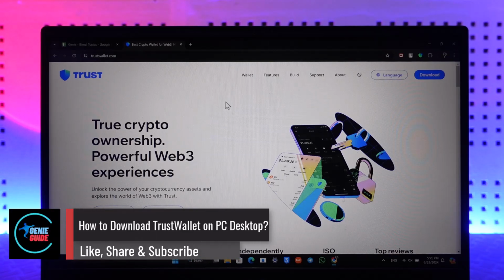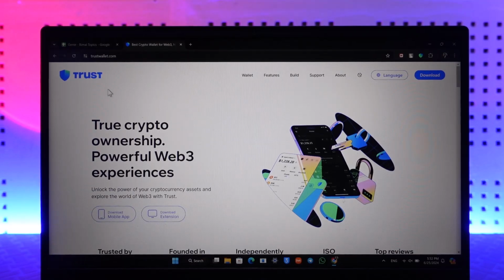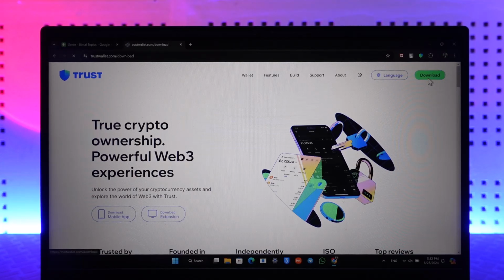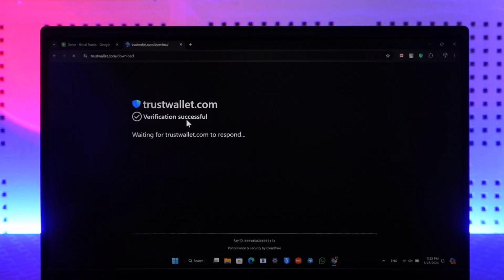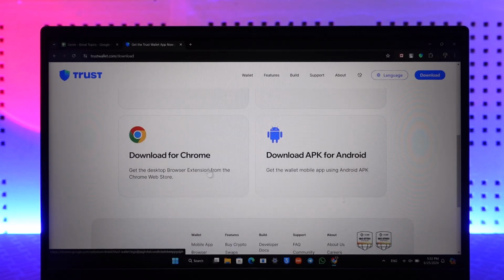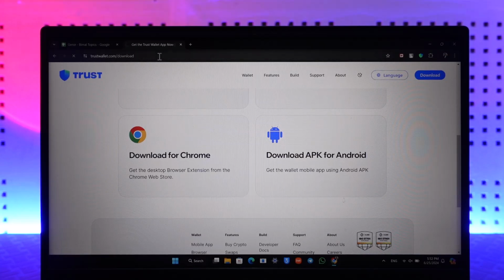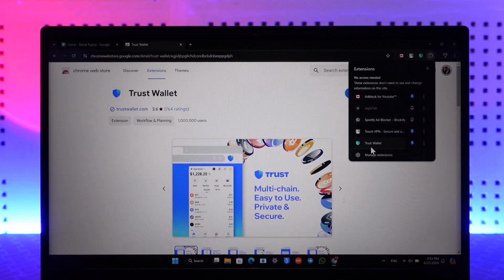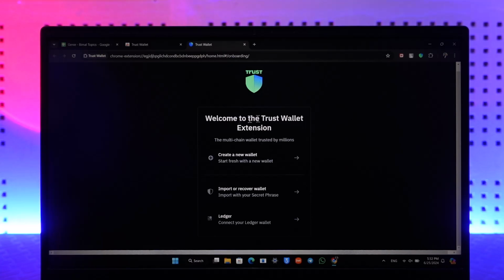How To Download TrustWallet On PC Desktop !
This video demonstrates how to download and use Trust Wallet on your PC or desktop computer. Trust Wallet, primarily a mobile app, offers a Chrome extension for desktop users. The tutorial guides you to the official Trust Wallet where you can download the extension. It then shows you how to install it and access the wallet through your browser's extensions menu.

Chapters:
0:00 Introduction
0:09 Accessing Download Page on Trust Wallet Website
0:26 Downloading Chrome Extension
0:39 Adding Extension to Chrome
0:45 Accessing Trust Wallet Through Browser
0:56 Conclusion